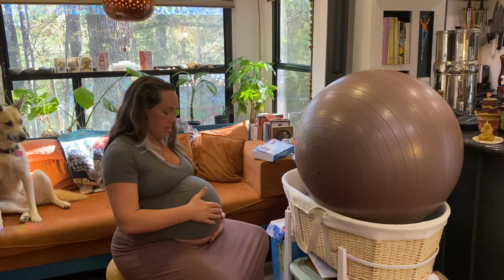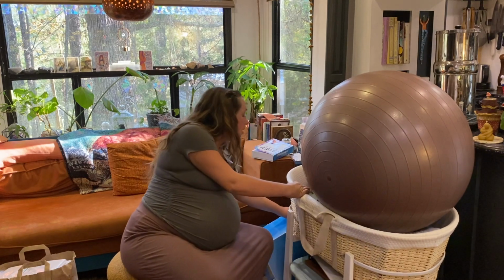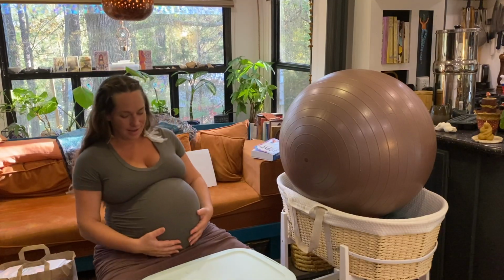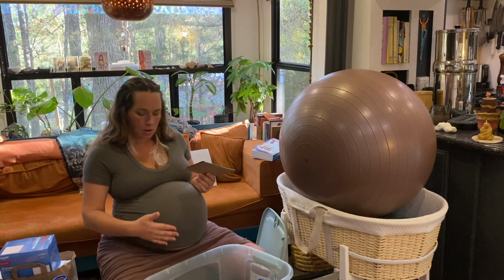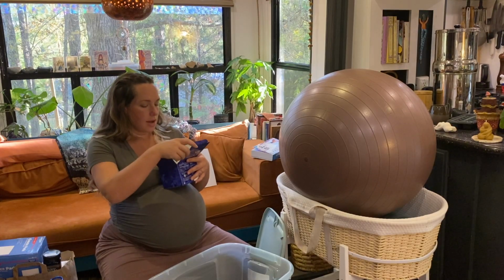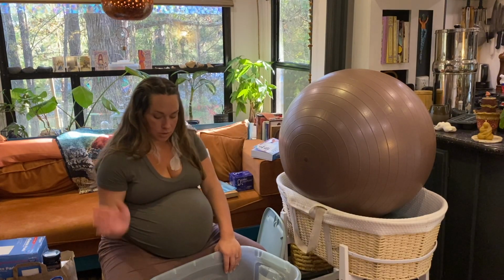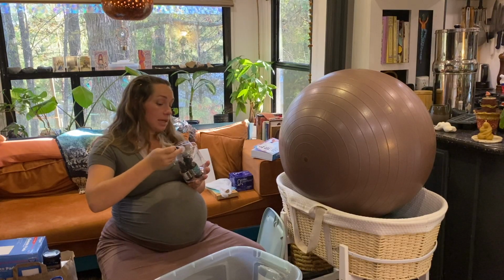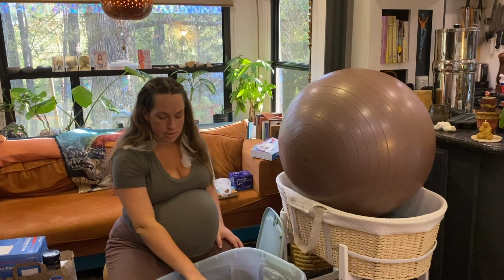What's in my HomeBirth Kit?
Here's everything that I have prepped for my home birth kit. Baby could come anyyyyy day now! :)